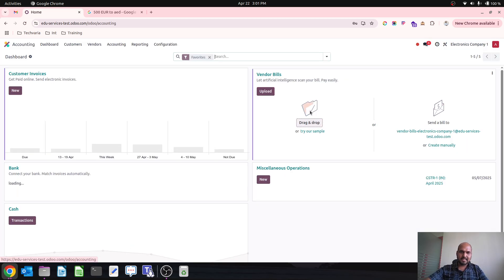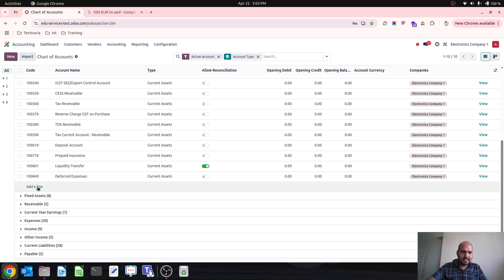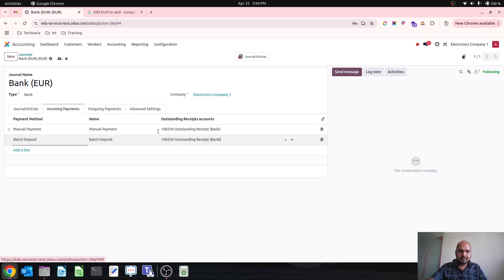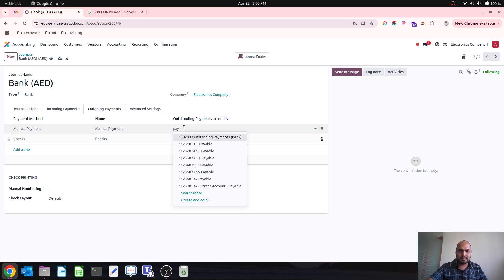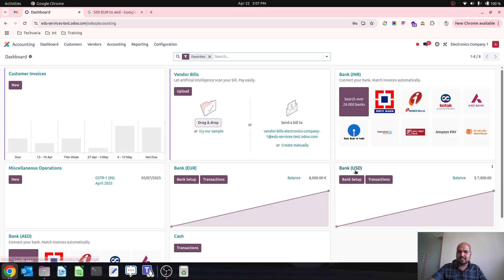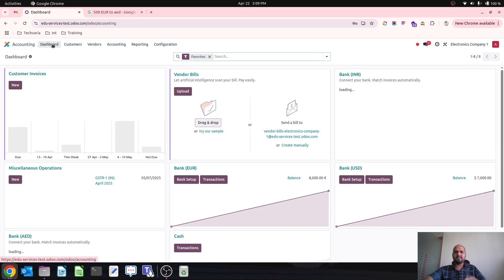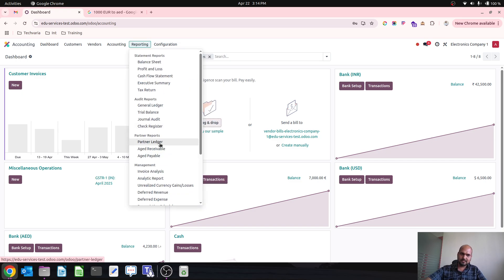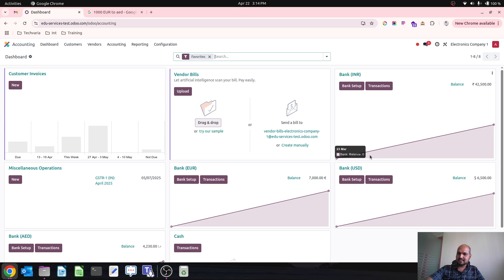How to manage internal balance transfers in different currencies bank accounts in Odoo18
Here’s a step-by-step guide to creating multiple currency bank accounts in Odoo and performing internal balance transfers between different currency accounts.

This guide assumes you are using Odoo 18 or above (including Odoo 18), with the Accounting module installed and proper user access.

✅ Step 1: Enable Multi-Currency
Go to Accounting - Configuration - Settings.
Scroll down to the Currencies section.
Enable Multi-Currencies.
Click Save.

✅ Step 2: Add Required Currencies
Go to Accounting - Configuration - Currencies.
Ensure the currencies you need (e.g., USD, EUR, INR) are activated.
If not, open the currency and click Activate.
You can optionally set exchange rates manually or enable Automatic Currency Rate Provider under settings.

✅ Step 3: Create Multiple Currency Bank Journals with Accounts
Navigate to Accounting - Configuration - Bank Accounts.
Click Create to add a new bank account.
Fill in the required details:
Account Name: e.g., "Bank - USD"
Bank: Choose or create a bank.
Currency: Select the appropriate currency (e.g., USD).
Save the bank account.
Repeat the same steps for other currencies (e.g., EUR, INR).
Assign currency for the bank account (mandatory).

✅ Step 4: Perform Internal Transfers Between Currency Accounts
Go to Accounting - Dashboard - Register transaction.
Click Create.
Fill in the details:
Amount: Enter the amount in the statement line (e.g., 1000 USD)
Odoo will automatically calculate the amount in base company currency using exchange rates.
Click Validate.
It will create an entry from bank account to liquidity transfer account

✅ Step 6: Reconcile Journal Entries
Go to Accounting - Bank (EUR or other account)
Create a transaction in statement line
Add amount and close.
Reconcile the transaction against the liquidity transfer entry.
A currency gain/loss adjustment if applicable OR bank fees, whichever is applicable.

Let me know if you'd like screenshots, or if you're doing this for a specific  use case—I am available to offer training or consulting to your staff members.